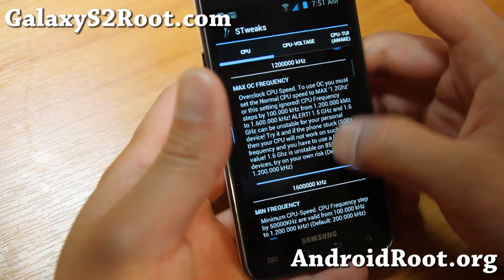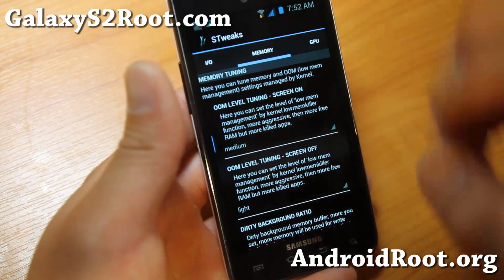ShoStock3 ROM + Siyah Kernel for Rooted AT&T Galaxy S2 SGH-i777! [Best ROM/Kernel Combo]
Here's a quick overview of ShoStock3 ROM with Siyah kernel for rooted AT&T Galaxy S2 SGH-i777 users, best ROM/kernel combo!

If you need help, you can leave a comment at GalaxyS2Root.com.

Please be aware, due to overwhelming comments I get per day (1000+ per day), it's impossible for me to get back to everyone although I try my best.   Thanks for understanding if you don't get a response back from me!  But someone else might get back to you if you leave a comment on my site, there's always people out there willing to help others in need.

Also please make sure you READ THROUGH COMMENTS before asking as many questions might have been answered many times over.
Want to stay updated on all Galaxy S2 Root stuff and get help via e-mail?

Galaxy S2 Reference
You will need a rooted Galaxy S2 to install all ROM/kernels.

NOTE: PLEASE ONLY INSTALL ROMS INTENDED FOR YOUR VERSION OF GALAXY S2!

For all international/original Galaxy S2/i9100, please see FAQ here for all rooting, backup, install guides:

For all AT&T Galaxy S2 SGH-i777, please see FAQ here for all rooting, backup, install guides:

T-Mobile Galaxy S2 SGH-T989, please see FAQ here for all rooting, backup, install guides:

Sprint Galaxy S2 SPH-D710, please see FAQ here for all rooting, backup, install guides:
Galaxy S2 ROMs